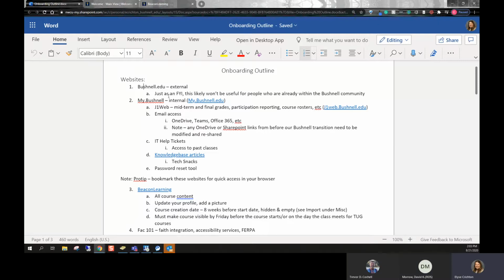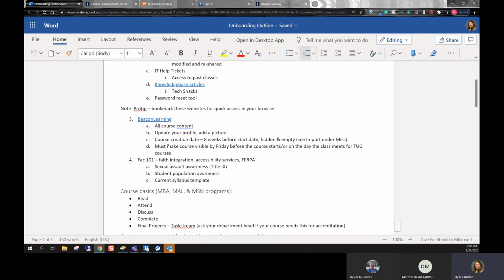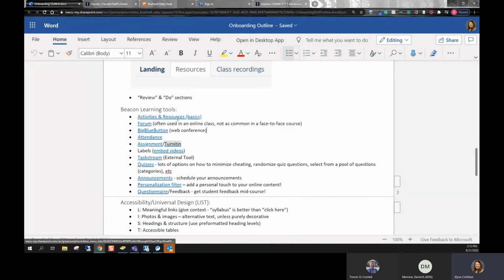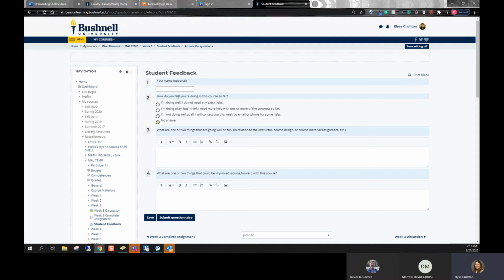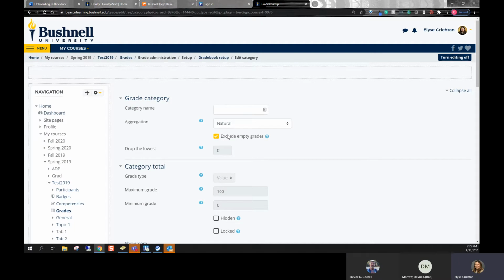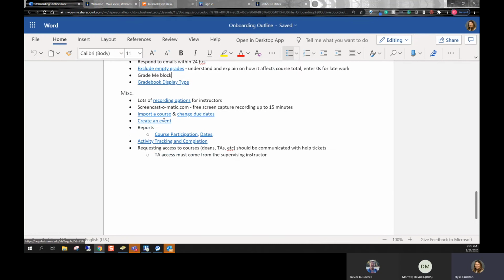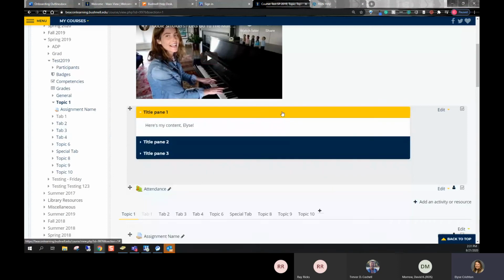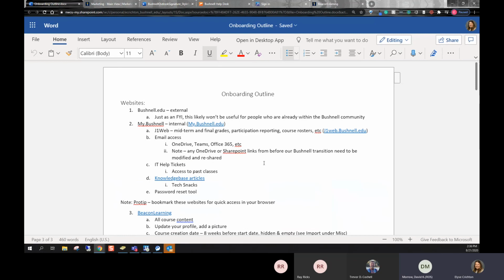New Instructor On-boarding 8/21/20